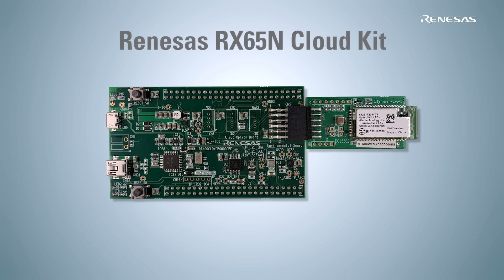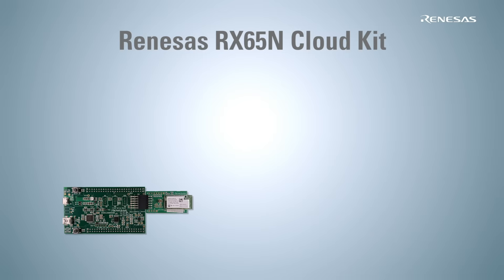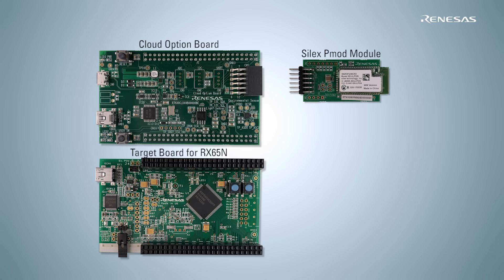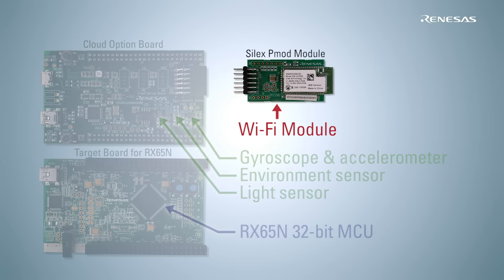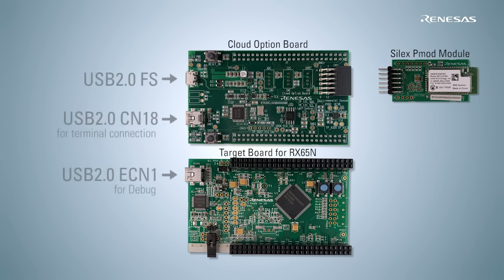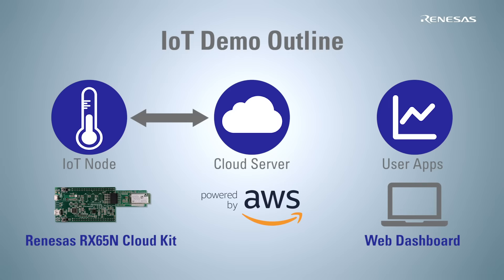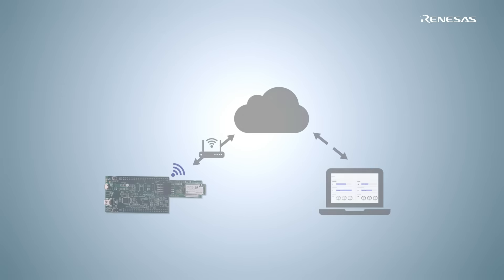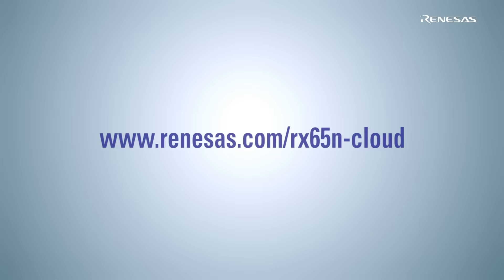Getting Started with Renesas RX65N Cloud Kit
Renesas RX65N Cloud Kit simplifies secure IoT endpoint device connections to Amazon Web Services (AWS) and makes it easy for embedded designers to get a fast start on their designs and connect to the AWS cloud.